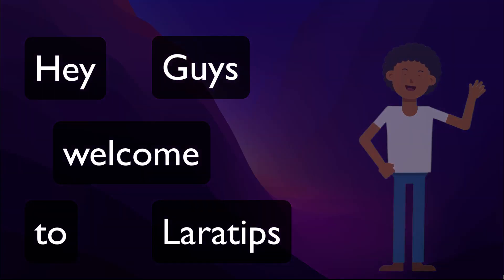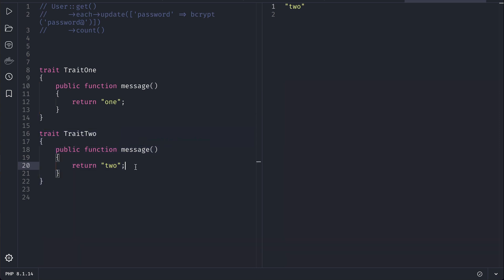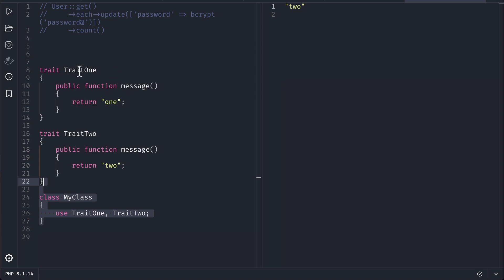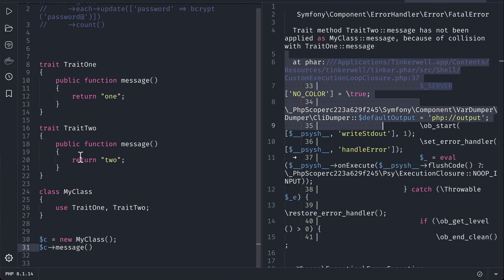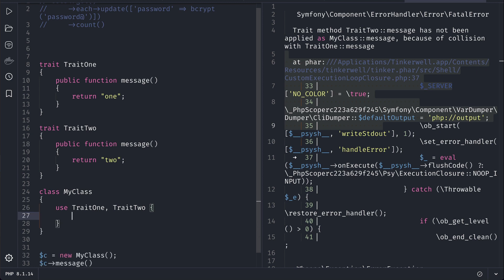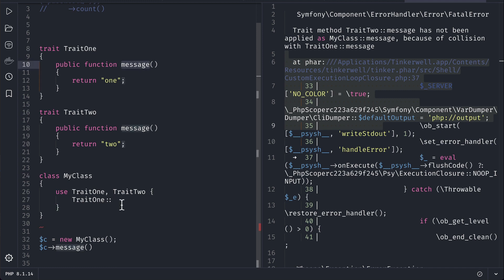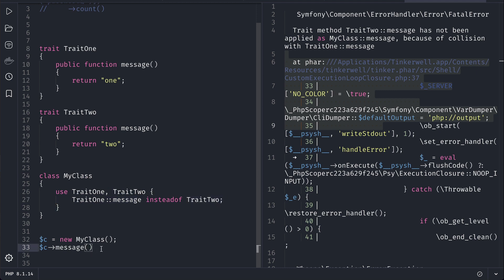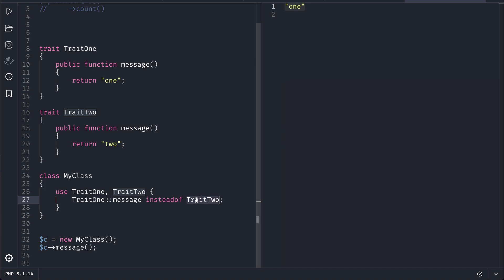What If Two Or More Traits Have The Same Method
Here, we will be looking at what to do if we have two or more traits with the same method name. We will be looking at how we can solve the same method name collision.

=== OFFER ===

=== Important Links ===

=== Attribution ===